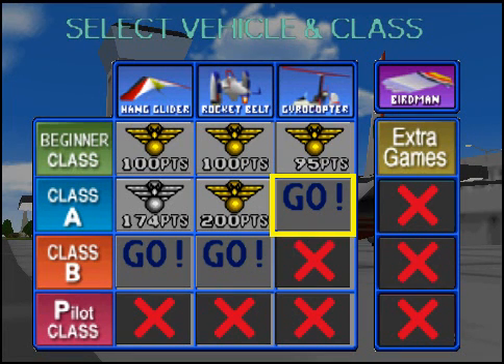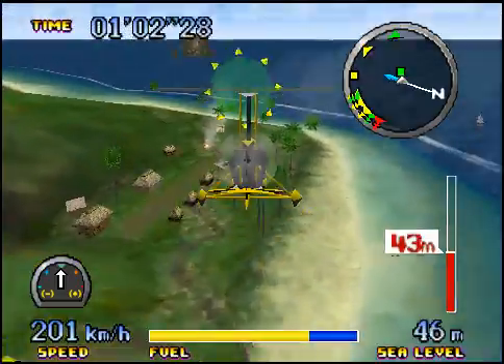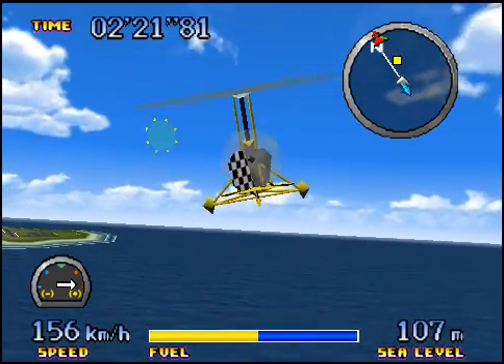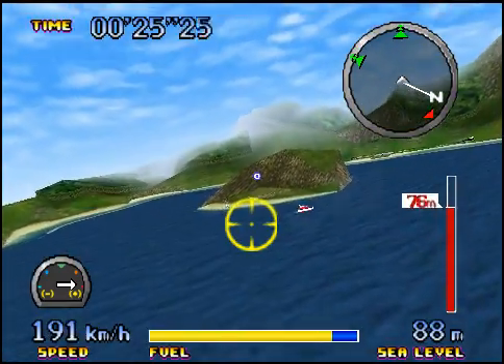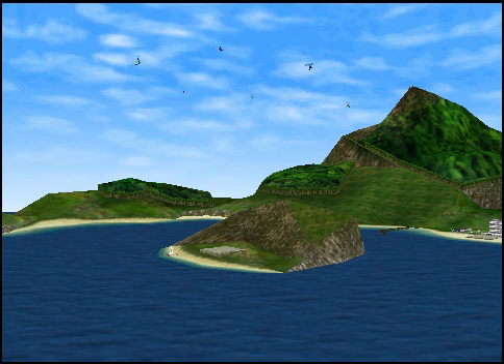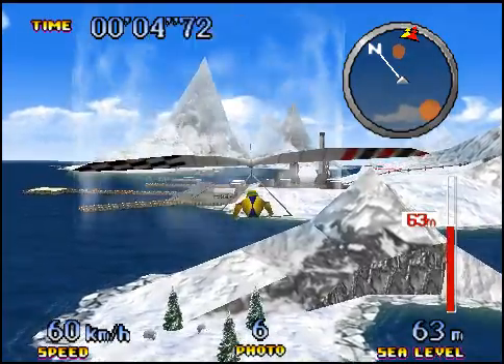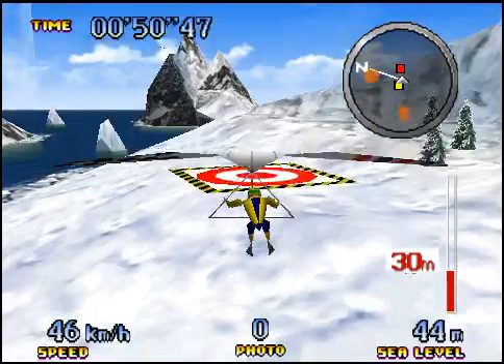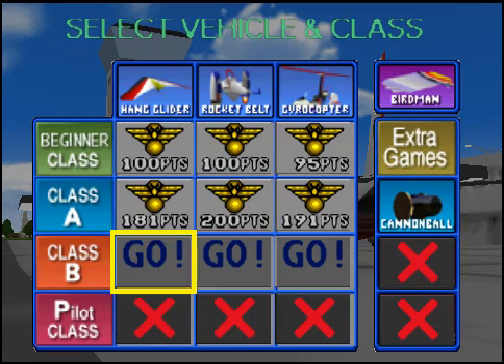LP Pilotwings 64 #3: Crescent Island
Some progress here.